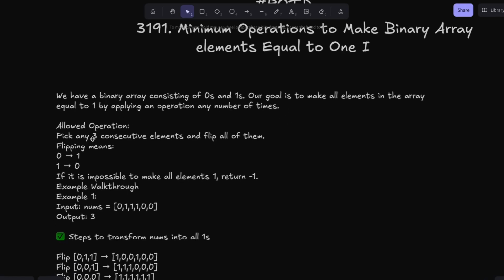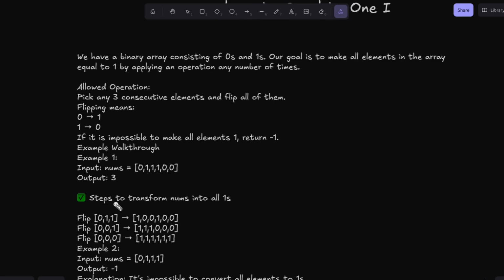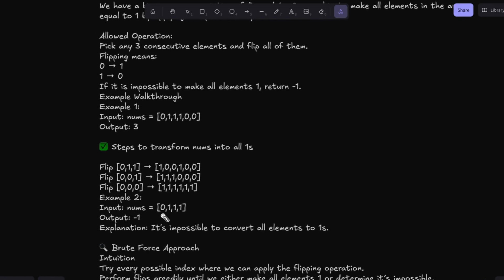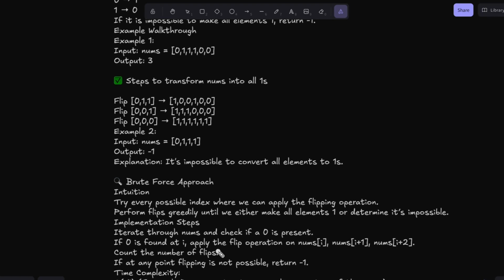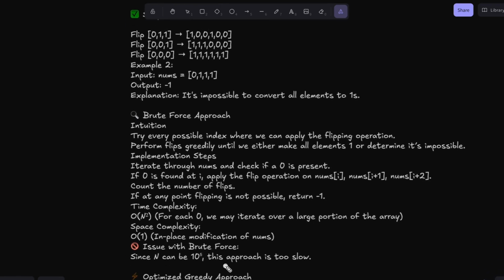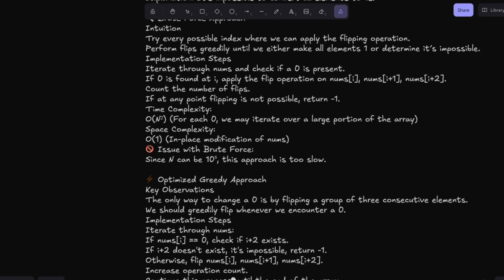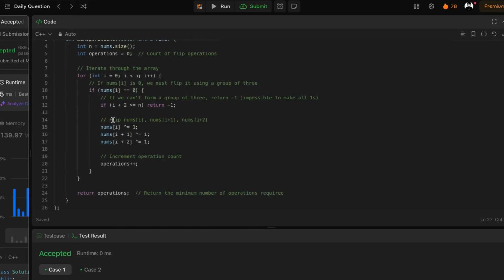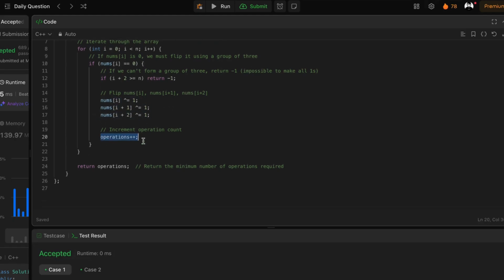LeetCode Daily Challenge | Minimum Operations to Make Binary Array Elements Equal to One | Greedy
LeetCode Daily Challenge - Problem 3191: Minimum Operations to Make Binary Array Elements Equal to One

💡 Problem Statement:
You are given a binary array (containing only 0s and 1s). You can select any 3 consecutive elements and flip all of them (convert 0 → 1 and 1 → 0). The goal is to make all elements in the array 1 using the minimum number of operations. If it's impossible, return -1.

🔍 Approach Explained in the Video:
✅ Brute Force Approach – Why it's inefficient?
✅ Optimized Greedy Approach – O(N) solution with in-place flipping
✅ Edge Cases Covered
✅ Dry Run for Better Understanding